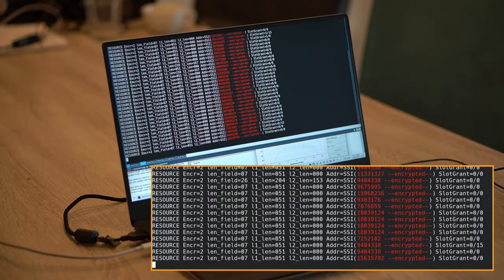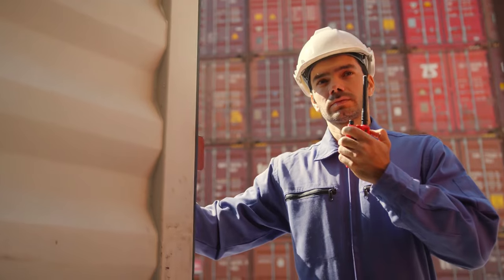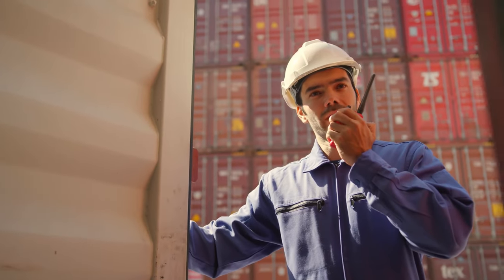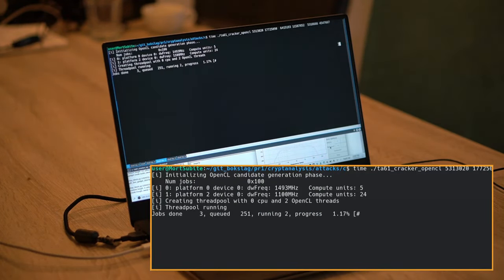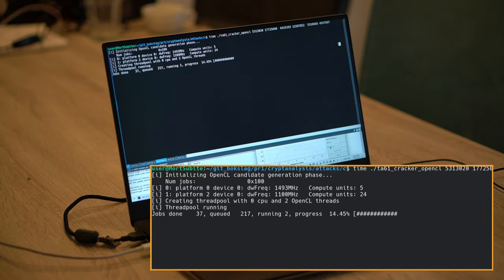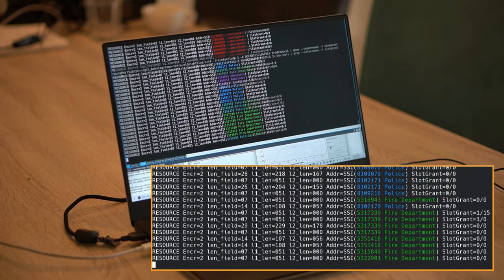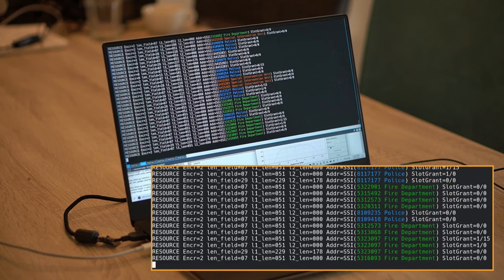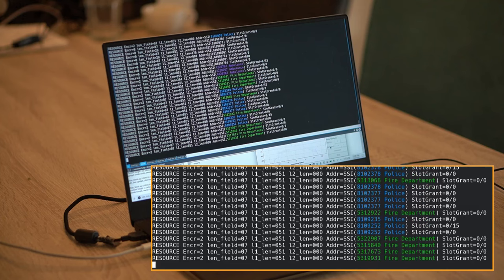Demo: Real-time de-anonymization of TETRA users on a live network (CVE-2022-24403)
Midnight Blue, a specialist security consulting firm, published 5 vulnerabilities collectively known as "TETRA:BURST", 2 of which critical, that affect the Terrestrial Trunked Radio (TETRA) standard used globally by law enforcement such as the C2000 network in the Netherlands, Airwave in the U.K., BOSNET in Germany, and RAKEL and Nødnett in Sweden and Norway. Other use-cases include military communications and critical infrastructure in the power, oil & gas, water, and transport sectors and beyond.

In this video, we demonstrate an attack on the TA61 identity encryption primitive (CVE-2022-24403), which is vulnerable to a meet-in-the-middle attack. This reduces the computational complexity from 64 to 40 bits, allowing for recovery of a long-term secret key within two minutes on an ordinary laptop. Subsequently, the key can be used to instantly de-anonymize TETRA users, yielding opportunities for counter-intelligence, as TETRA identities for various user groups are typically clustered together.

The demonstration is performed on a real-world network. However, the identities, as well as their corresponding user groups shown in the video have been obfuscated.